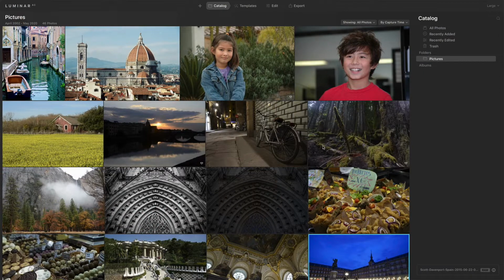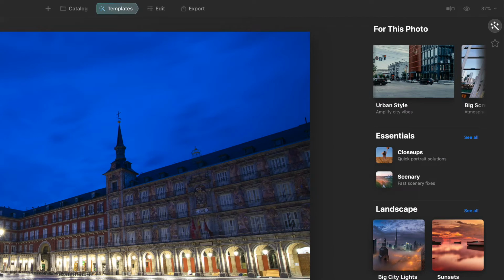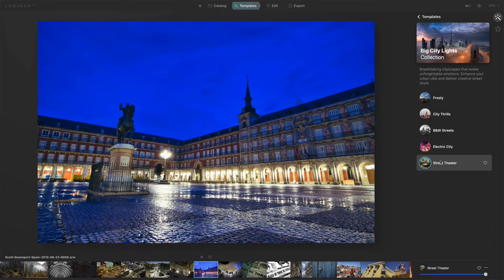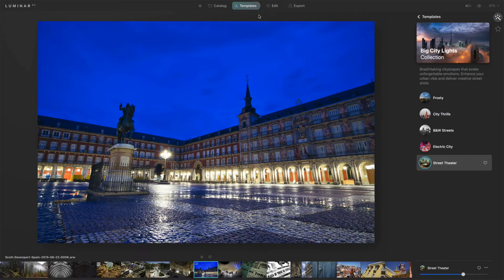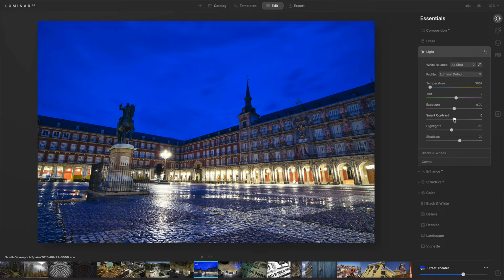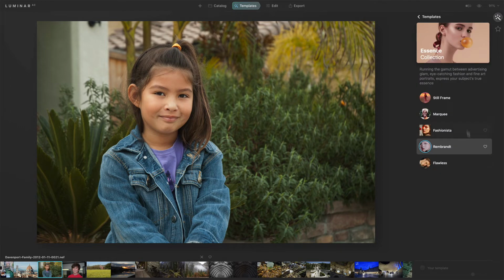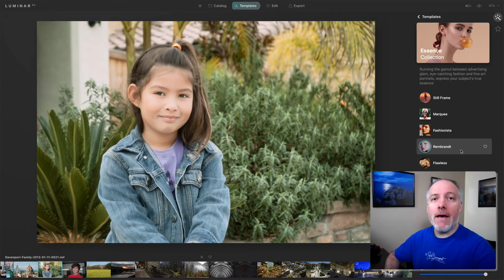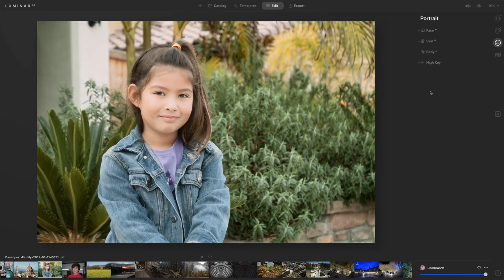Getting The Most From Templates - Luminar AI (Pre-Release)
SAVE $10! Use offer code SDP10 at checkout.

Templates in Luminar AI jumpstart your processing. The more a template leverages the AI tools, the more intelligent and versatile it becomes. Most templates leverage the AI tools and apply a level of color correction or color grading. Choose a template that gets your photo most of the way there, and finish it up with your own signature look in the Edit module.

Note: This is pre-release software. My friends at Skylum kindly shared a pre-release version of Luminar AI with me … so I can share some first looks and thoughts with you! The look and feel may change in the final release.